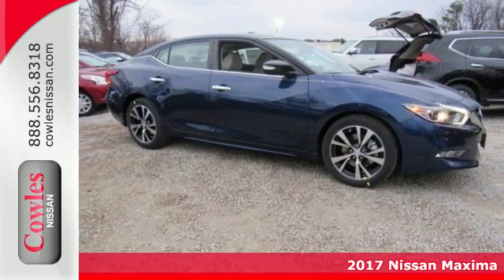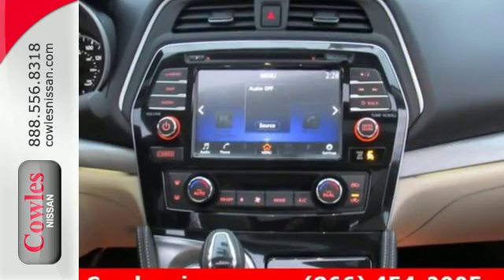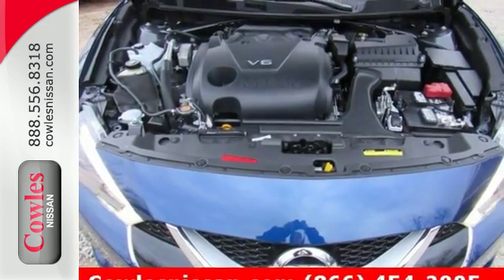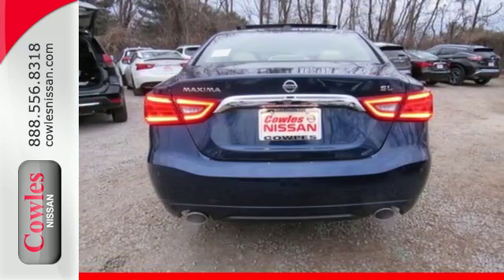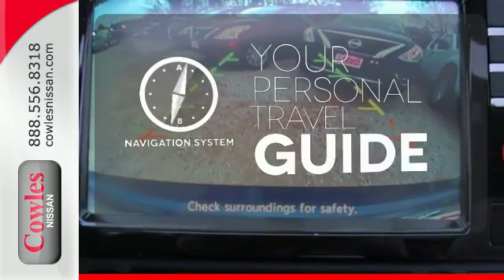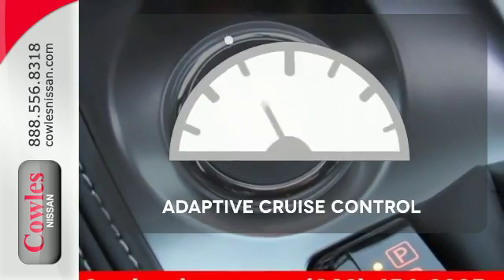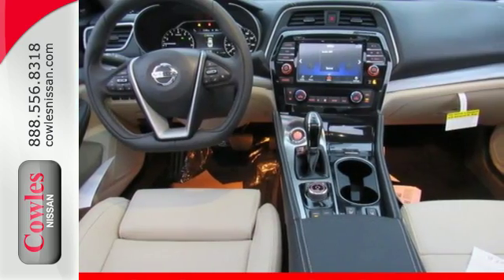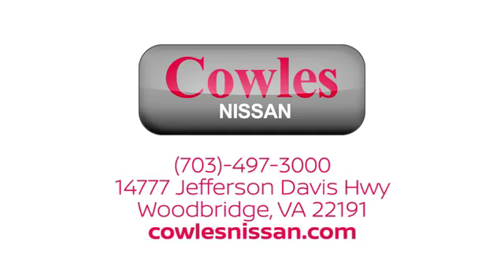New 2017 Nissan Maxima Washington DC VA Woodbridge, VA #170541 - SOLD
Year: 2017
Make: Nissan
Model: Maxima
Trim: 3.5 SL
Engine: 3.5L V6 DOHC 24V
Transmission: CVT
Color: Blue
Interior: Cashmere
Stock #: 170541
VIN: 1N4AA6AP5HC408395

Address:
14777 Jefferson David Hwy